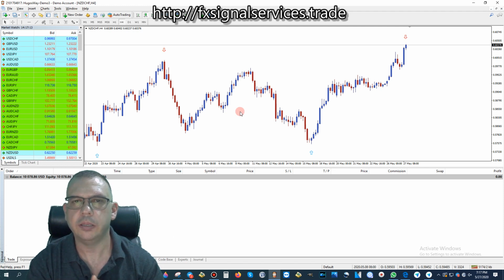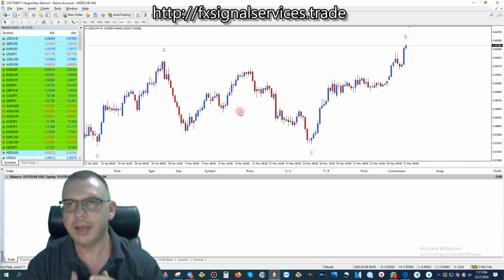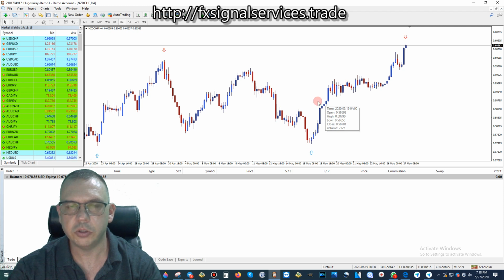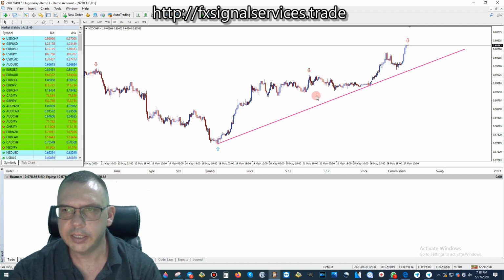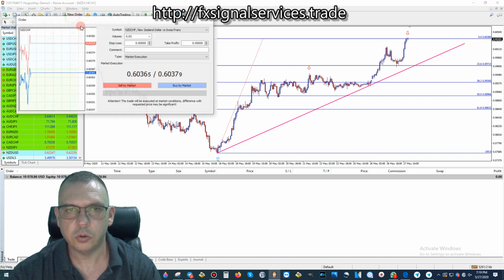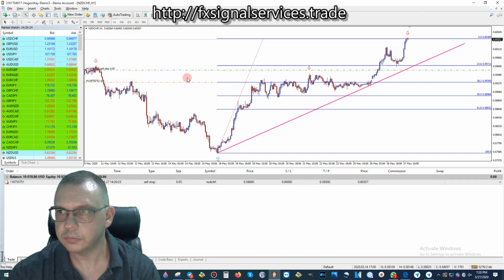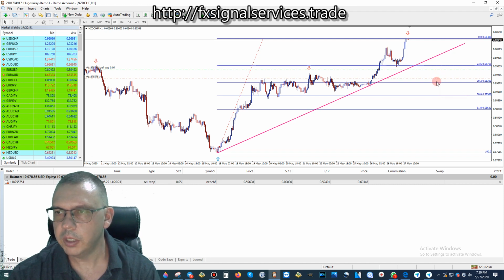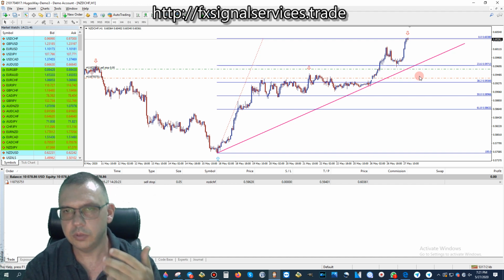Free Daily Forex Signal Wednesday, May 27, 2020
Today's free daily signal is for NZDCHF and it is a SELL.  Right this moment is not a good time to place a trade, but what you need to do is simply draw a trendline and wait for that trendline to break.

You can also use a Fibonacci and place a pending SELL STOP order.  This way you can set and forget this trade.

Either way is ok and it is up to you exactly how you place this trade, but please let me know how this is working for you and what your profits are like.